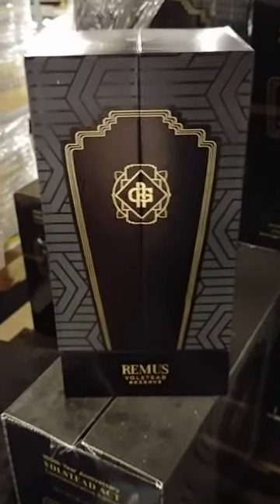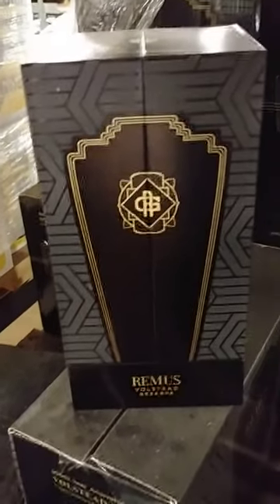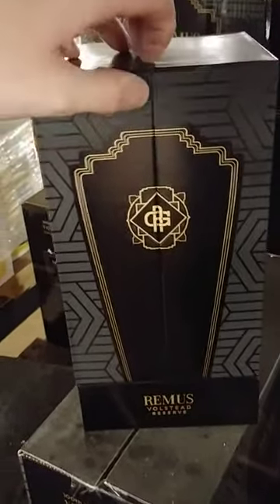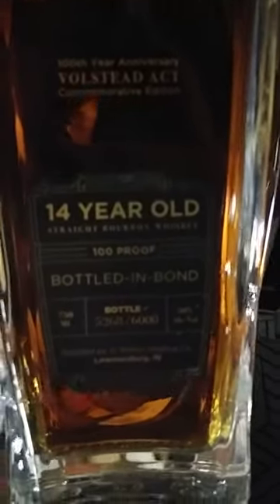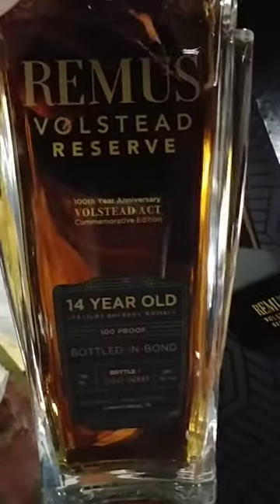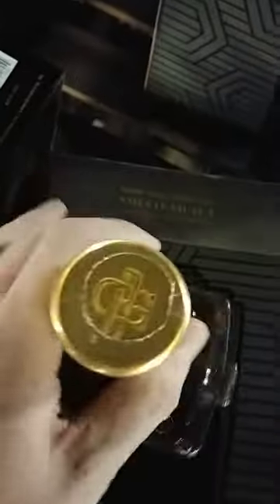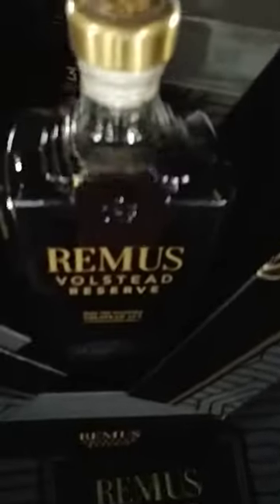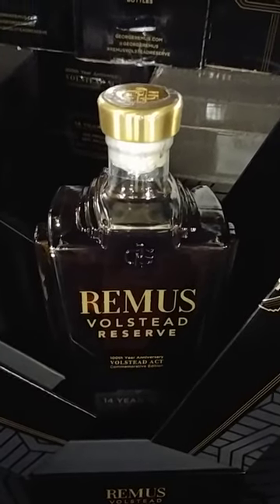Remus volstead reserve 14 year old unboxing review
Nose: There’s a deep, musty oak right off the bat. This was far more musty and deep than any other MPG bourbon I’ve had before.  There was also a rich butter toffee aroma that hinted towards its sweeter side.  The scent of a leather coat comes through to remind me once more of its age followed by toasted orange peel, toasted pecans and toasted cinnamon stick.  There’s some barrel char that also comes through, but the nose is an extremely deep, rich and expensive smelling affair.

Palate:  The palate is immediately full of oak.  But this oak isn’t bitter, instead it’s sweet and has just the right amount of spice coming off of it.  There’s luxardo cherries that are sweet, but decadently so.  The age continues to show through with sweet pipe tobacco and salted caramel taffy.  The intensity of all of these flavors has been turned up to “10.”

Finish: At the very end of the sip, it’s like my mouth has been flooded by sweet, rich tobacco.  There’s also a very well restrained, yet powerful oak spice that lingers for a very long time.  The toffee and toasted pecans show back up from the nose during the finish as well to keep the sweetness within the finish for as long as it lasts.

Score: 9.2/10

Price $200 released late 2019